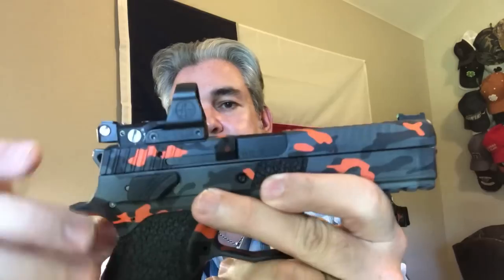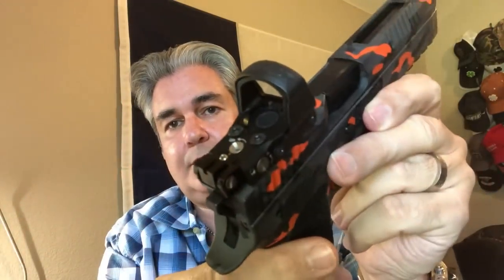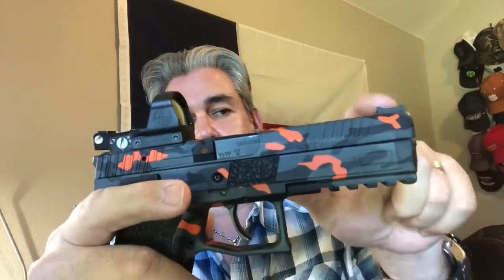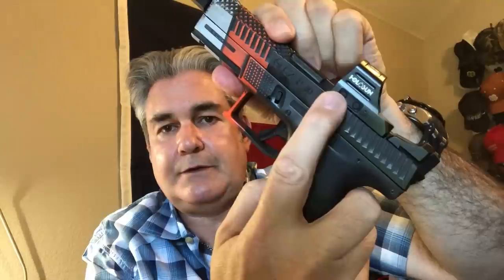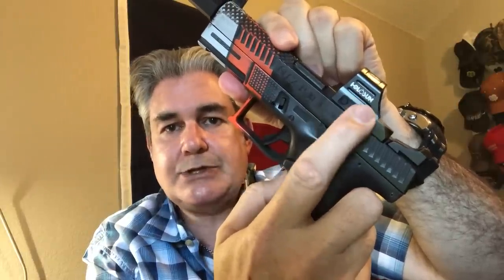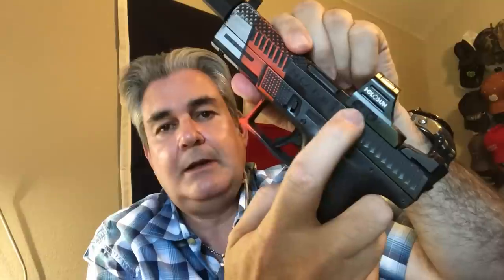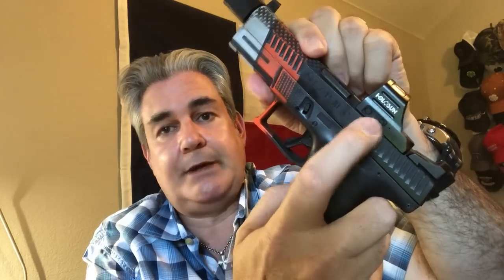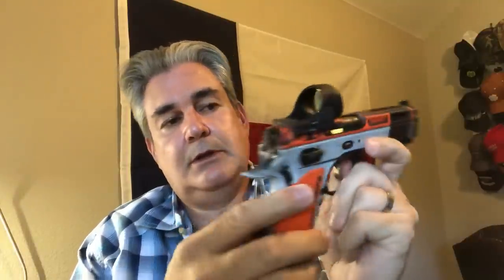Battle Of The 🔴 Dots! RMR vs DPP vs 507C vs SRO 🔥 These Are My Opinions!